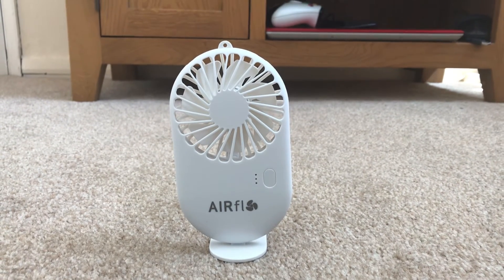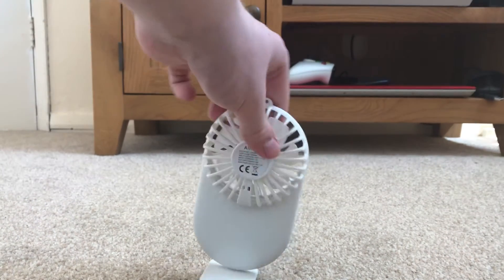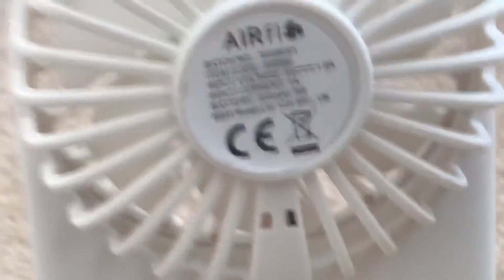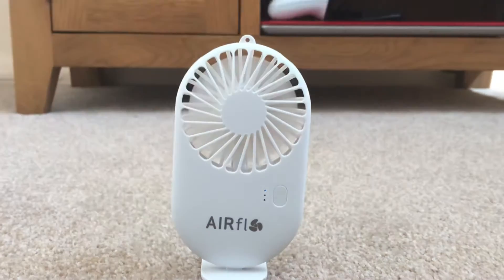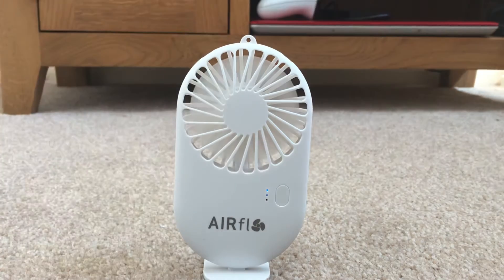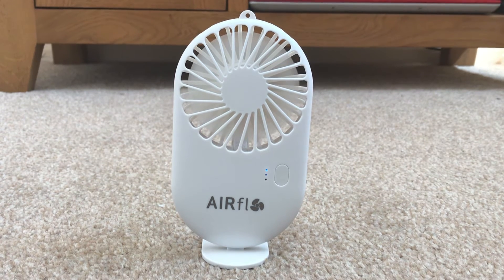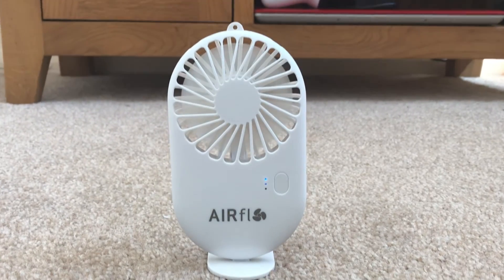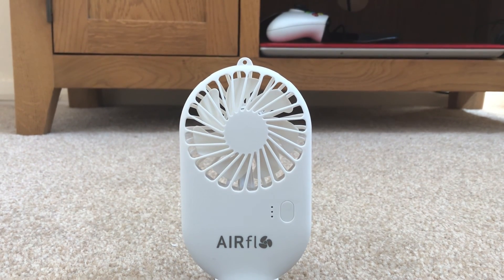This is an Airflo 2 in 1 white handheld and desk fan